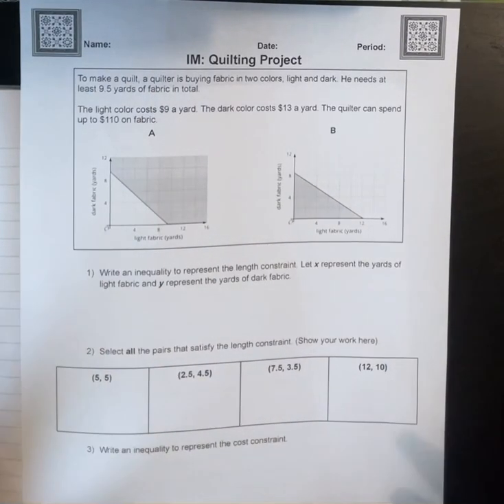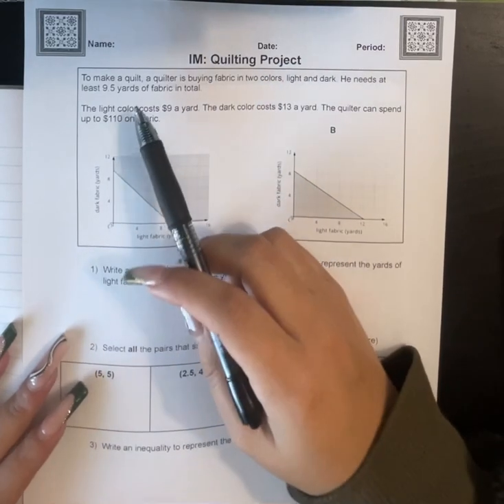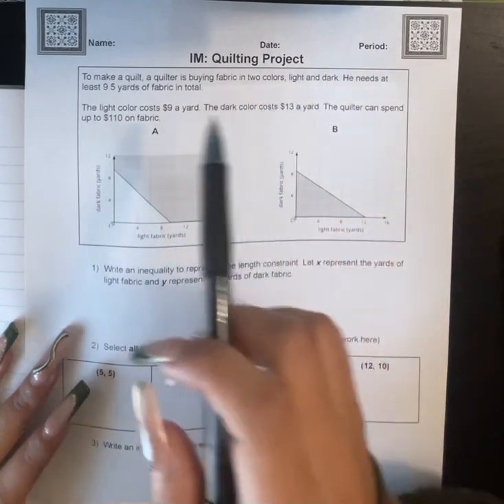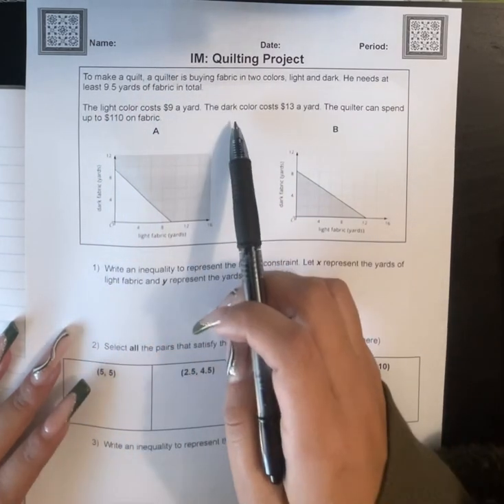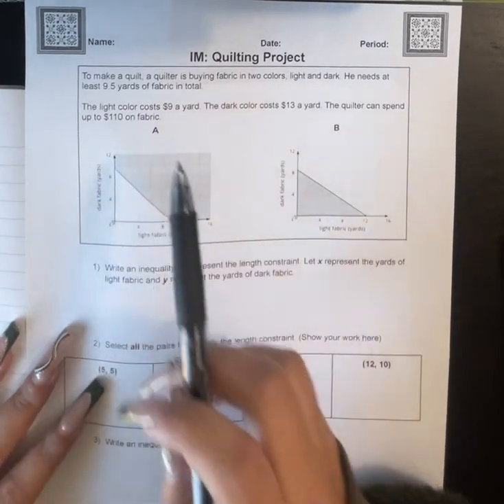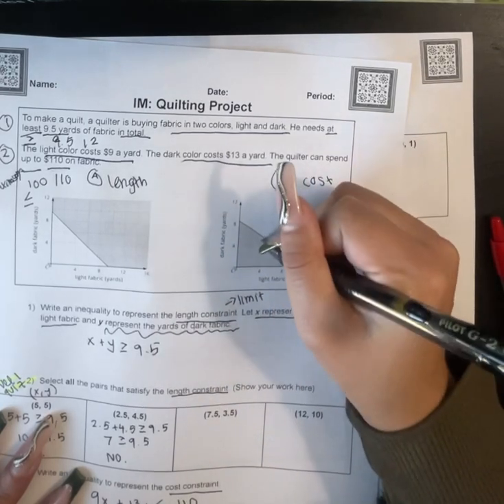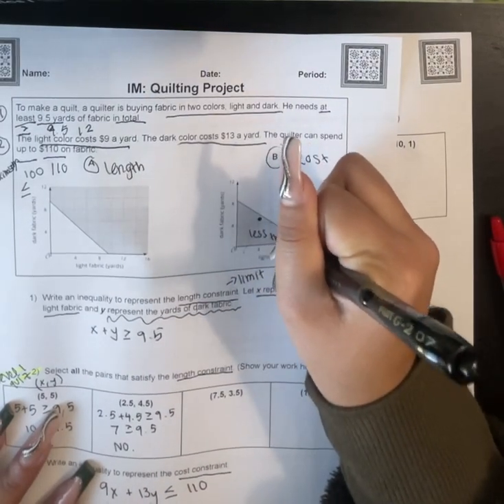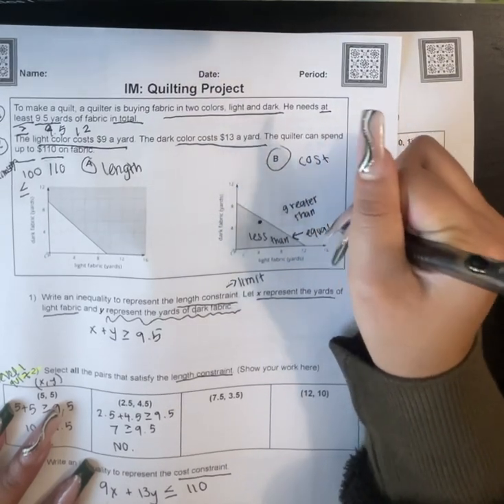December 9, 2022